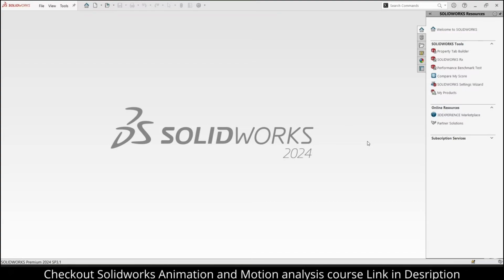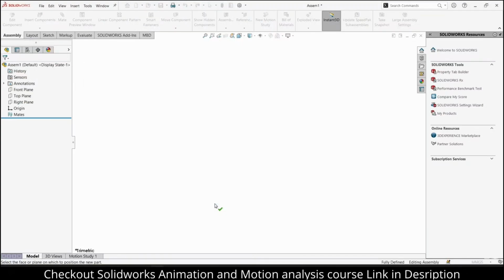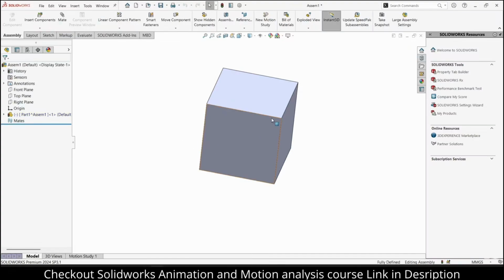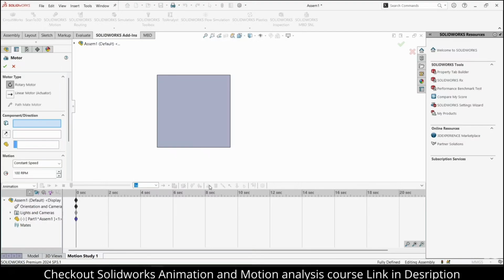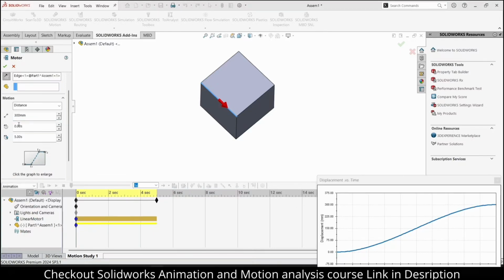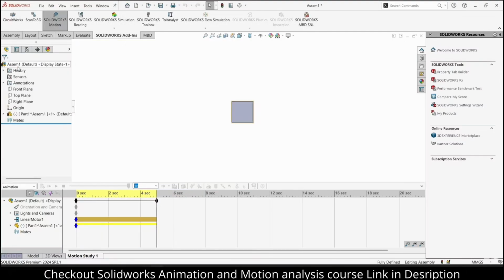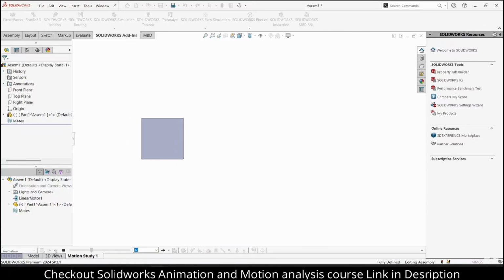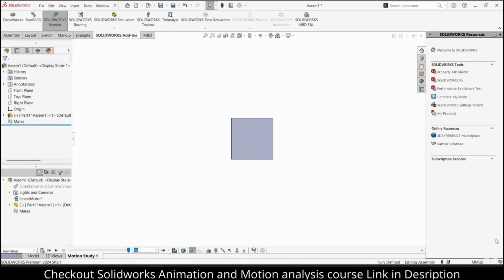Basics of Animation in Solidworks for Beginners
If you are looking for beginner for friendly tutorial on how to do animation in solidworks. then this tutorial is for you . I will teach you step by step how to do motion animation in solidworks